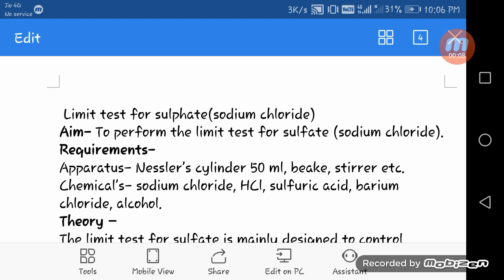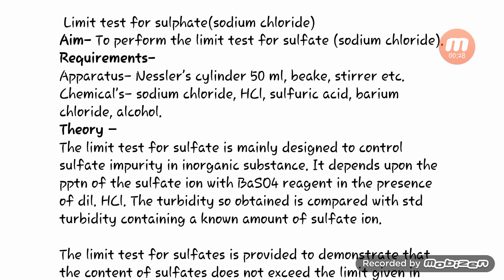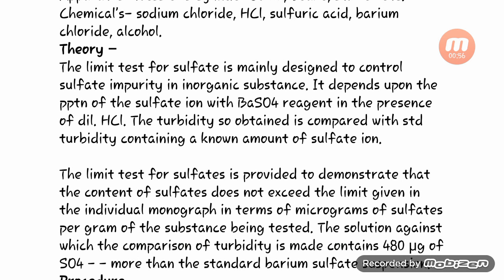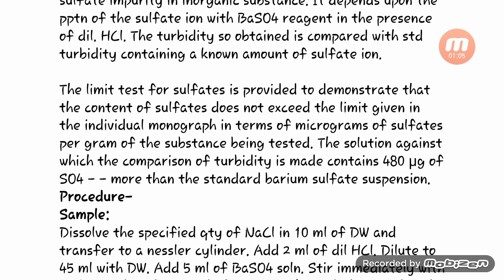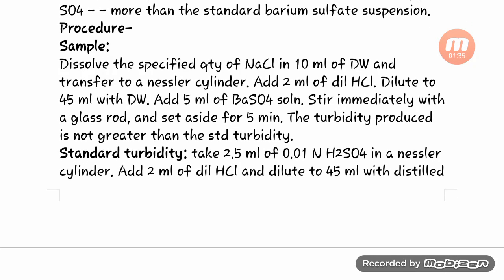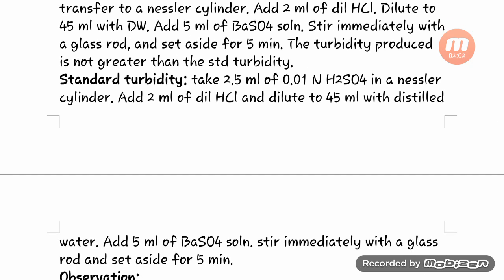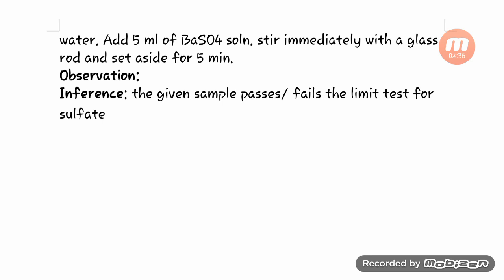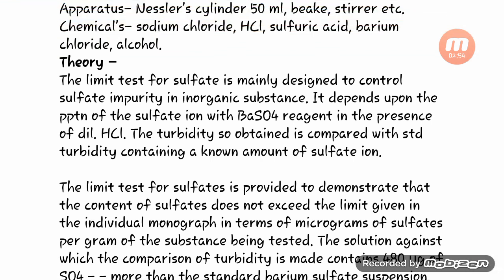JVWU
Limit Test of Sulphate